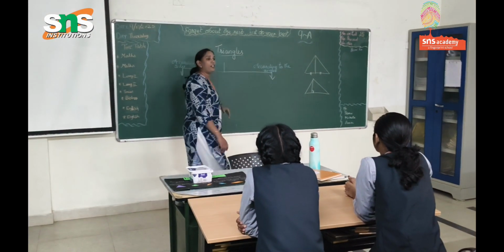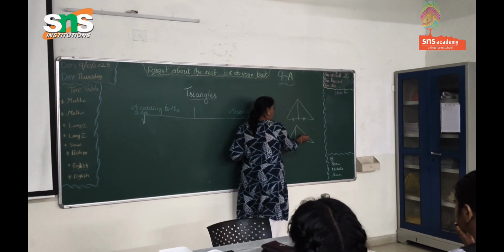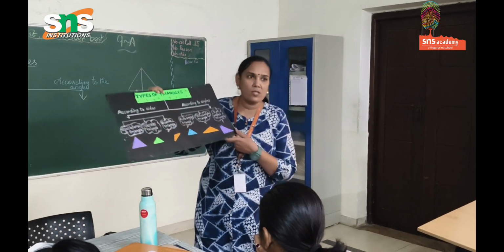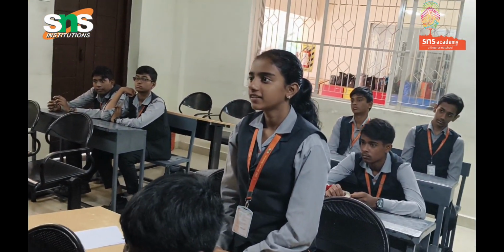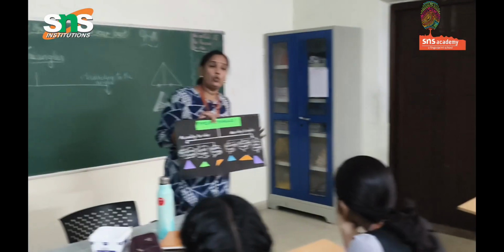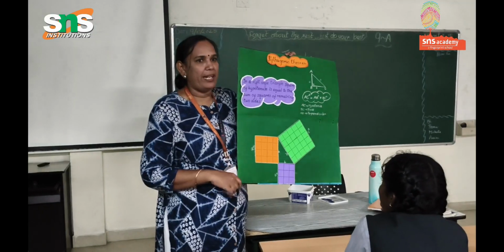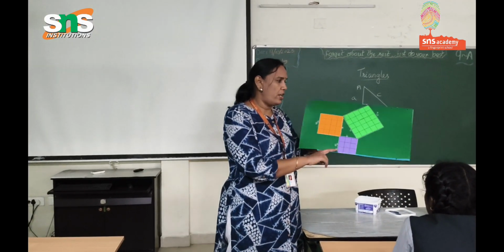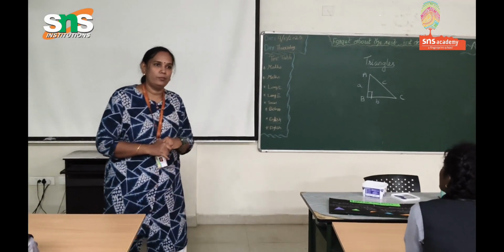DT_ TRIANGLES _ GRADE 9 | MATHS | SNS INSTITUTIONS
A triangle is a three-sided polygon, one of the most fundamental shapes in geometry. It is formed by three line segments, called sides, that meet at three points, called vertices. The points where two sides meet are called angles, and the sum of the interior angles of any triangle is always 180°.

Triangles come in different types based on their side lengths and angles:

By Sides:

Equilateral Triangle: All three sides are of equal length, and all angles are 60°.

Isosceles Triangle: Two sides are of equal length, and the angles opposite those sides are equal.

Scalene Triangle: All three sides have different lengths, and all angles are different.

By Angles:

Acute Triangle: All three angles are less than 90°.

Right Triangle: One angle is exactly 90°.

Obtuse Triangle: One angle is greater than 90°.

Understanding the properties and types of triangles is essential in solving many geometry problems, as they have unique characteristics that allow us to apply various theorems, such as the Pythagorean theorem, and solve for missing side lengths or angles.